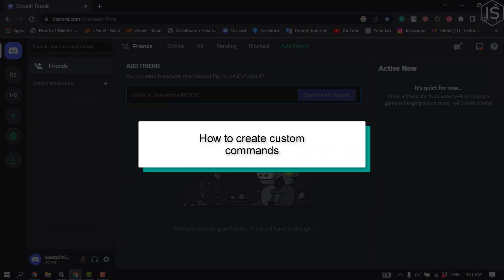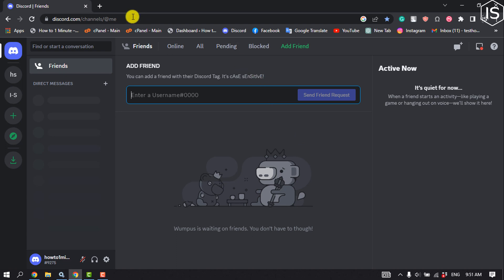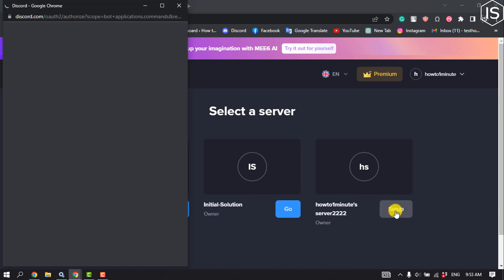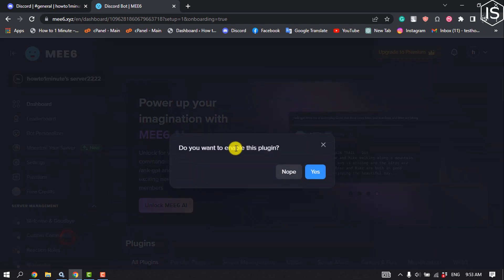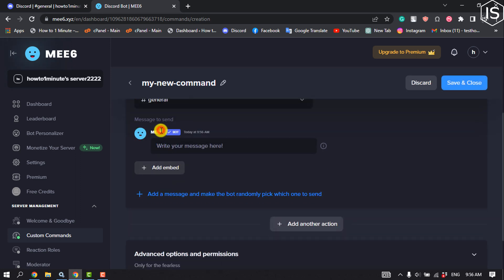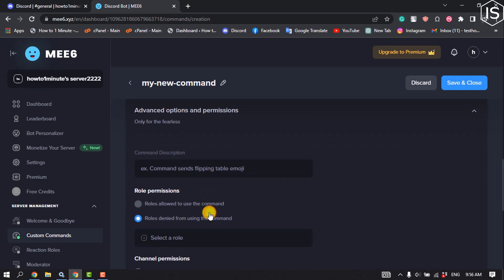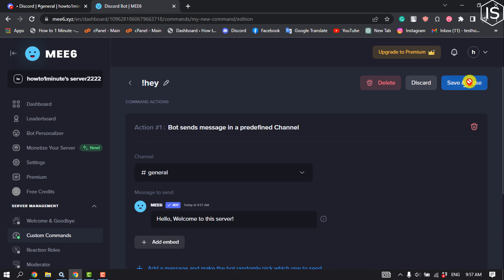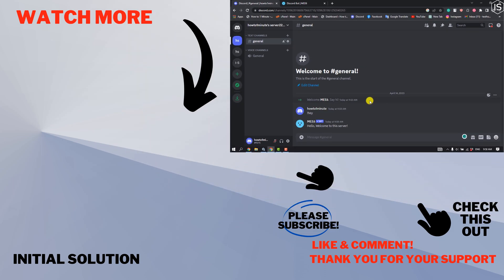How to create custom commands Discord 2024 | Initial Solution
Step 2: Head to the Dashboard and select your server.
Step 3: Tap on the Custom command tab and select Create one.
Step 4: Put an exclamation mark and enter a command followed by the response.
Step 5: Click on Add and try it out on your server.